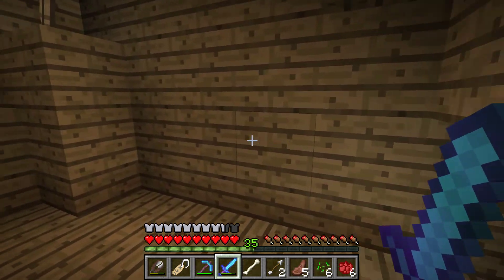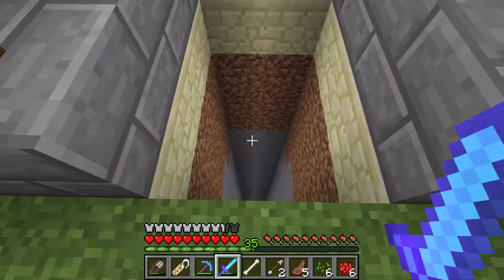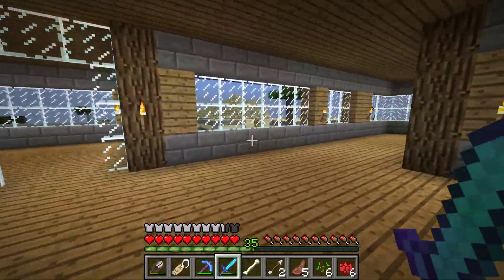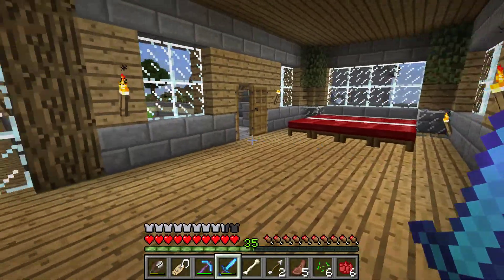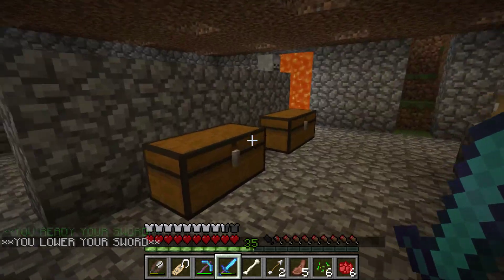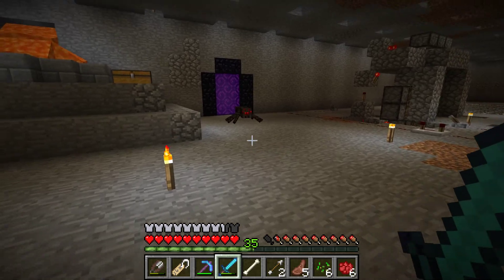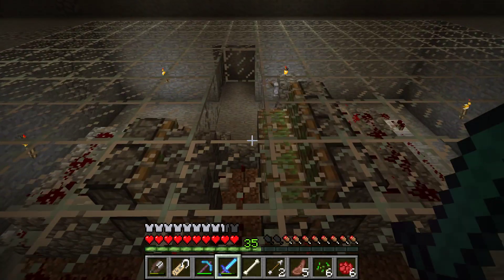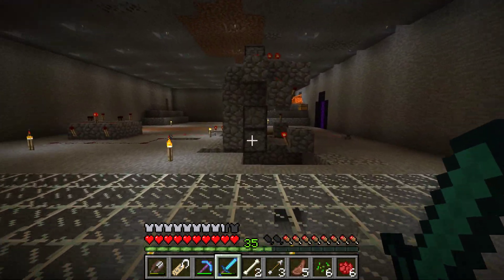Mnecraft. one of my houses. (some hidden rooms and stairs)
i was waiting for some games on steam to update and i found out today what shadowplay was on GeForce experience so i figured id give it a try.

im not sure what kind of legal stuff is needed with a video of this nature so... i dont claim to own anything.